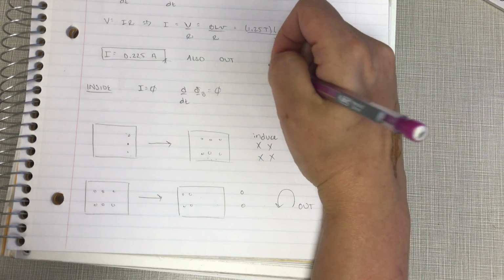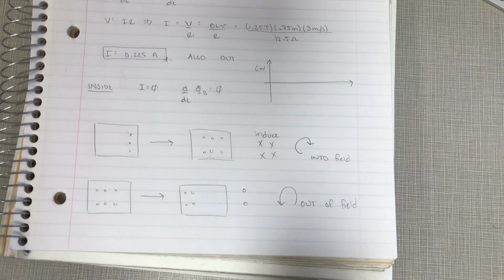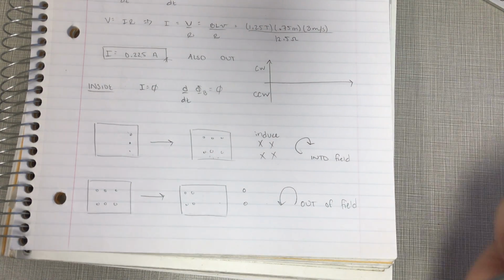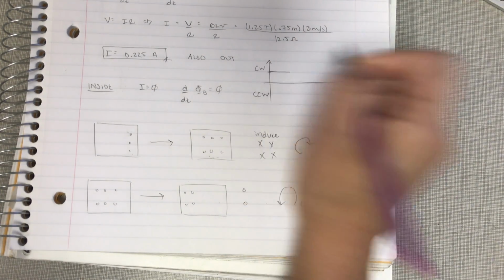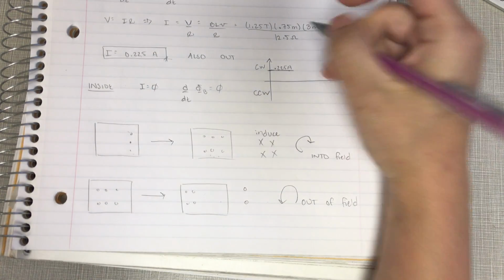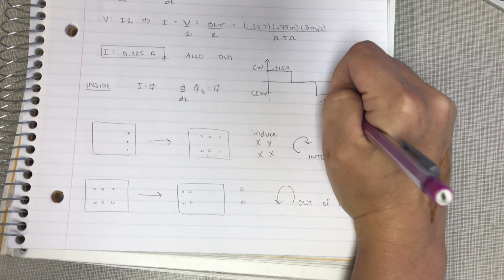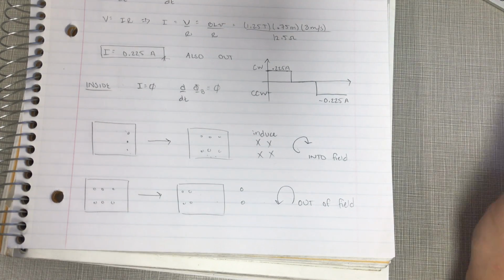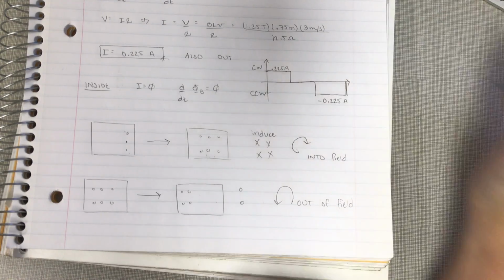Young and Freedman 14th Ed: 29.35